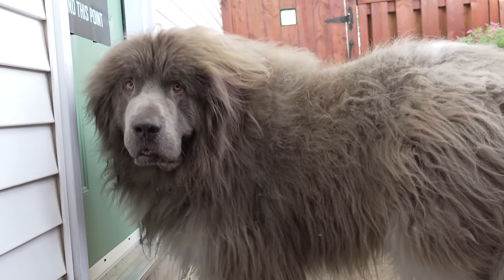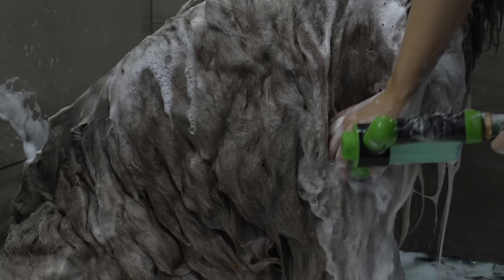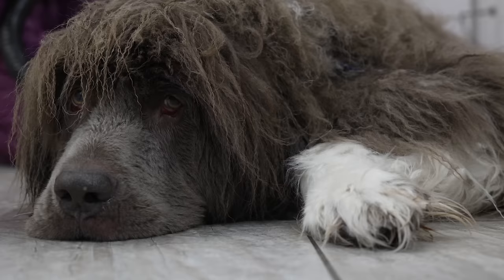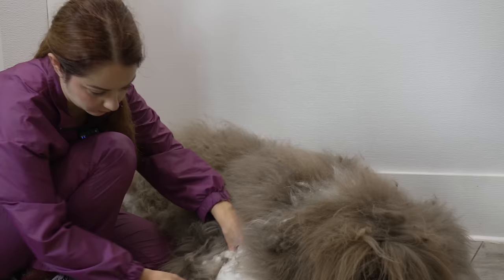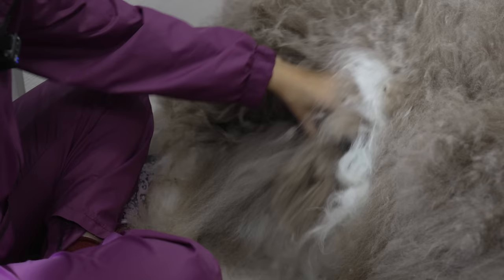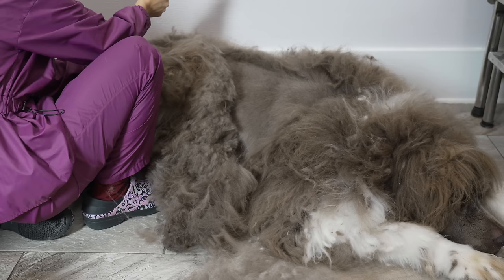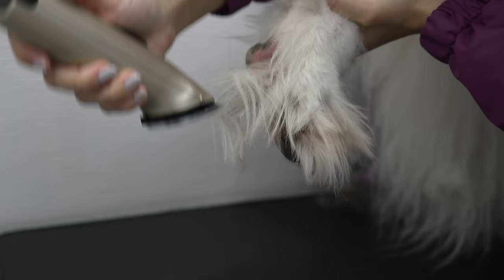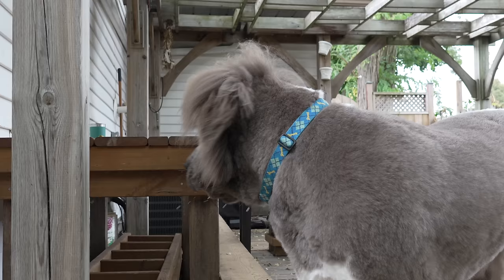Four hours of blood, sweat and tears - Not AGAIN! 😩 | Newfoundland dog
*SHOP MY PET AND GROOMING PRODUCTS:*

*NASTY CRITTER! Everyday deep cleaning shampoo*